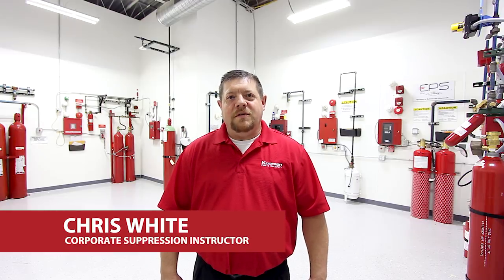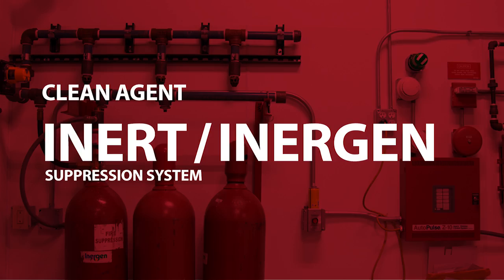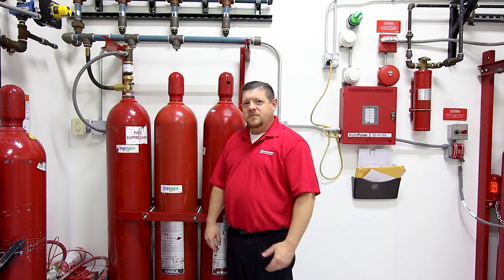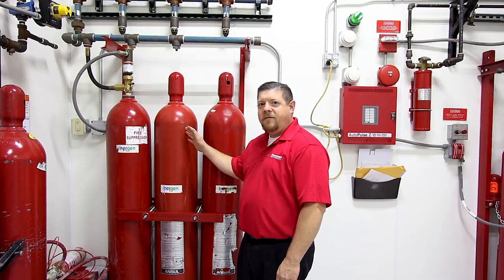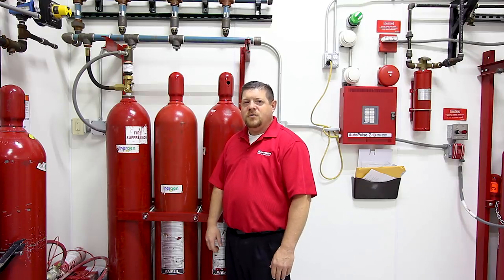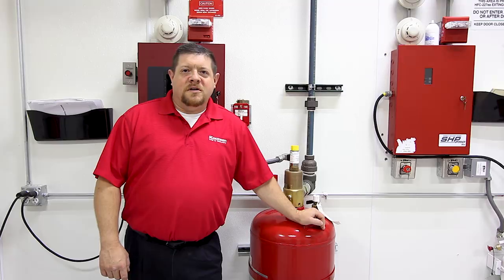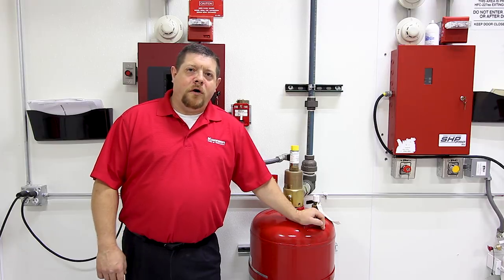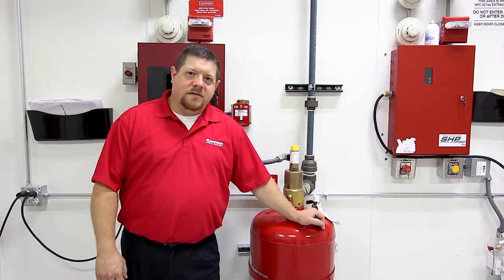The Different Types of Clean Agent Fire Suppression Systems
Learn about the three most popular clean agent fire suppression systems and how they differ from each other.